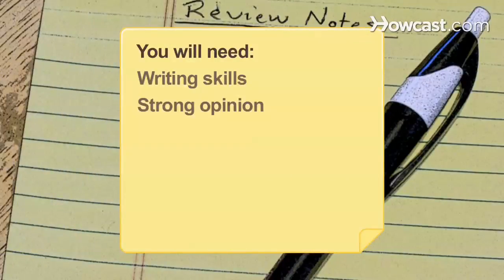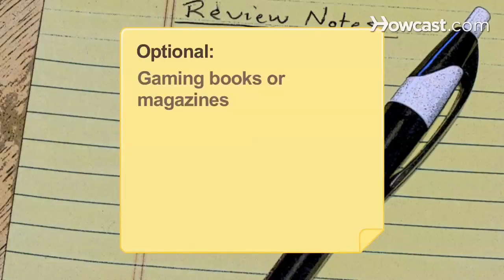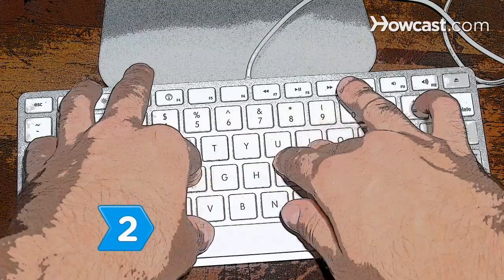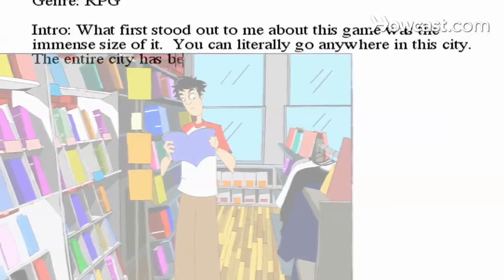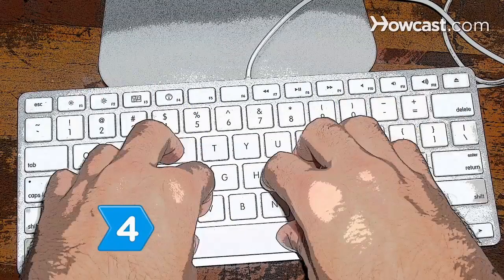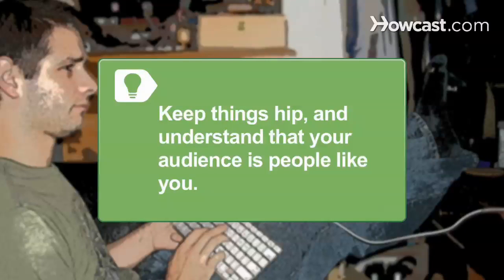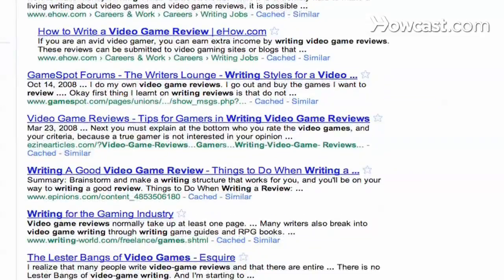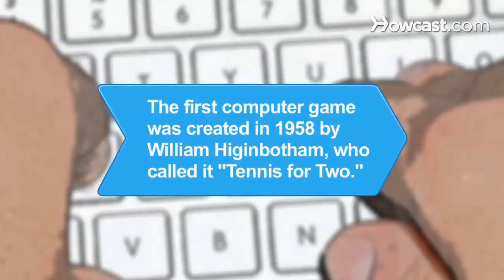How to Write PC Game Reviews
If your friends are tired of your rambling on about video games, this guide will give you an outlet and open the door to earn a little extra green.

Step 1: Start with the details
List the game's technical requirements, including the operating system, amount of RAM, and graphics card speed, as well as the title and genre of the game.

Tip
You may need to pick up a book or read magazines to learn some of the terminology and lingo.

Step 2: Craft introduction
Craft an enticing introduction by starting with a favorite moment from the game, a memory of playing it, or a theme that you enjoyed.

Step 3: Summarize plot
Summarize the plot of the game and give a basic overview of the main characters and the task you are expected to complete, but don't spoil the ending.

Step 4: Relate playing details
Relate some of the playing details, such as the excitement level, the playing controls, the graphics, the sound, and what it offers in the way of replay.

Tip
Keep things hip and understand that your audience is people like you -- gamers who want to know the truth.

Step 5: Start a blog
Start a blog or locate websites that will share advertising revenue with writers so you can get paid for your opinion and words.

Step 6: Be honest
Be honest and relate to your readers that you are someone they can trust to deliver the truth about every PC game you write about.

The first computer game was created in 1958 when William Higinbotham converted a radar station into an electronic tennis game called "Tennis for Two."